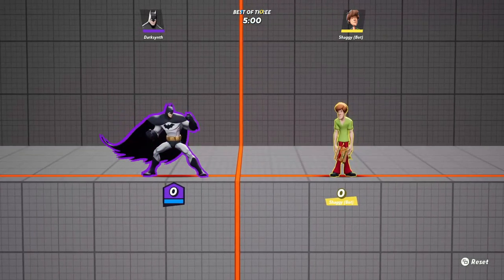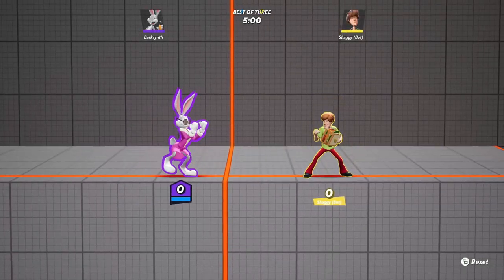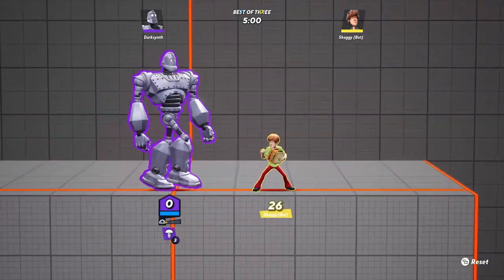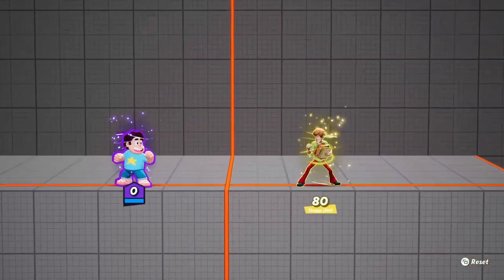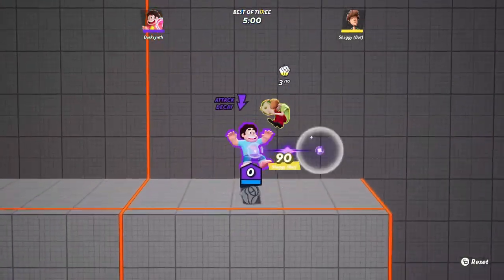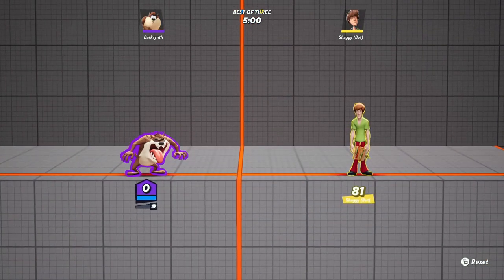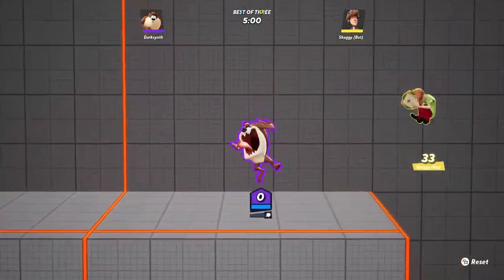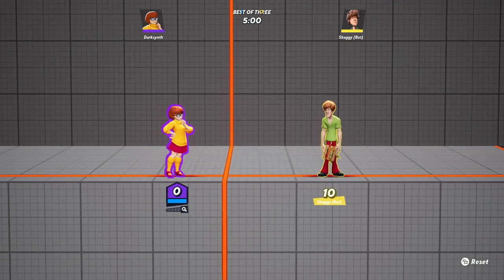Multiversus PATCH 0.1 Notes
Taz gets the biggest nerf of all! Other characters get some nerfs and bug fixes!

*CORRECTION*
I know I was showing Bug's Grounded Up Attack. I meant to be showing off his Air Up Attack.